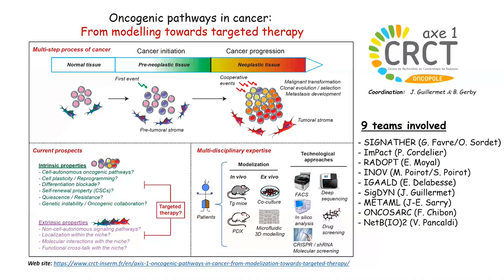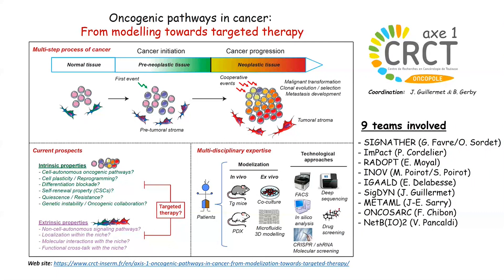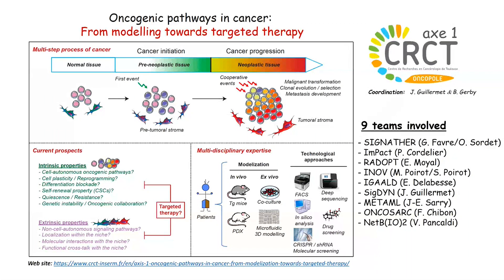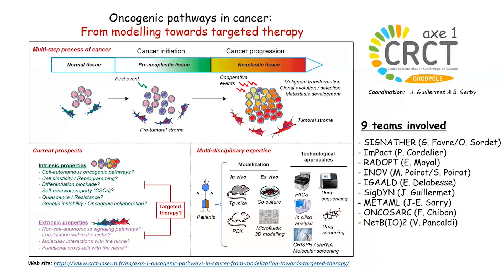Présentation de l'axe "Voies oncogéniques du cancer : De la modélisation vers la thérapie ciblée"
Workshop organisé au CRCT le vendredi 31 mars 2023.
Présentation de l'axe "Voies oncogéniques du cancer : De la modélisation vers la thérapie ciblée" par Bastien Gerby équipe IGAALD